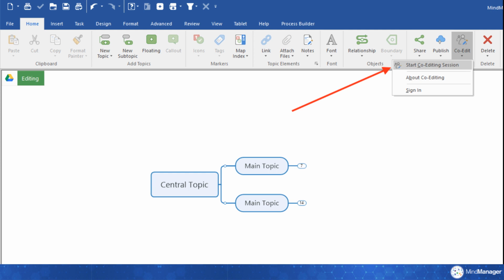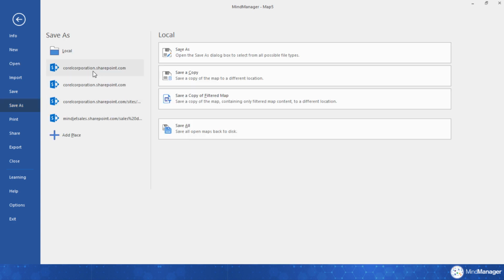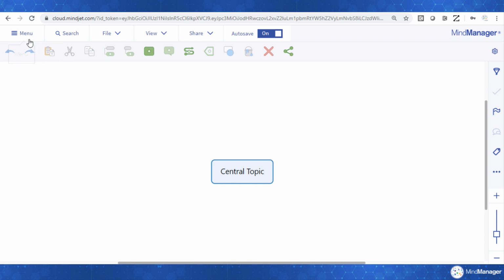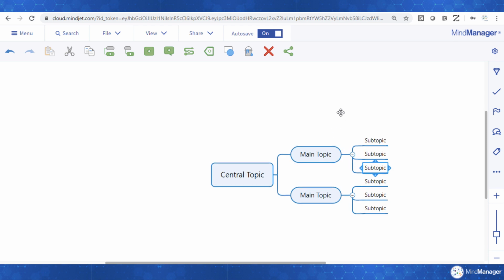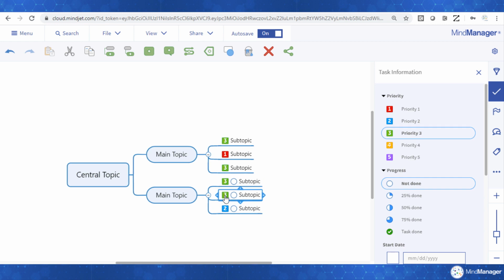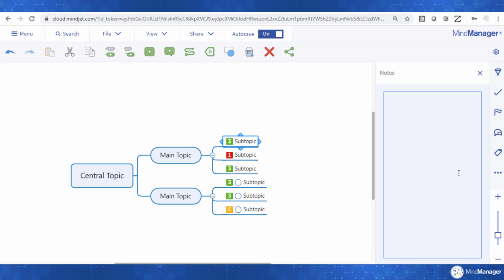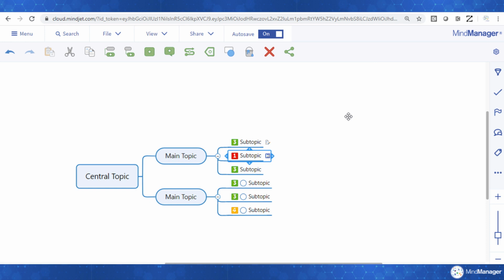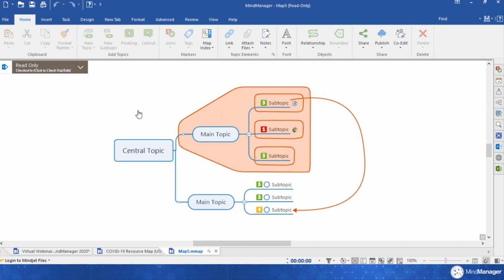Co-editing in MindManager: How to collaborate in real time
Co-editing in MindManager is a powerful feature that enables real-time collaboration among multiple users. With this feature, team members can work together on the same MindManager map or diagram simultaneously, regardless of their location. In this demo, we will show you how to use this feature effectively.

During this 7-minute demo, we will walk you through the process of setting up co-editing and using it to collaborate with team members. We will demonstrate how to invite users to the map and how to manage their permissions. Additionally, we will show you how to track changes and comments made by other users, and how to respond to them.

We will also discuss some best practices for using co-editing in MindManager, such as:

- Setting ground rules for team collaboration.
- Using comments and notifications effectively.
- Keeping track of who has access to the map.
- Tips for troubleshooting common issues that may arise when using co-editing.

By the end of this demo, you will have a solid understanding of how to use co-editing in MindManager to collaborate with your team members in real time, resulting in faster and more efficient project completion.